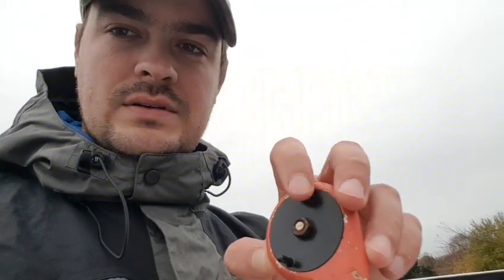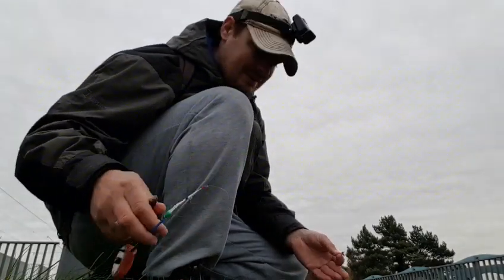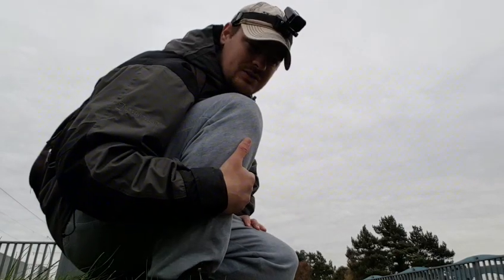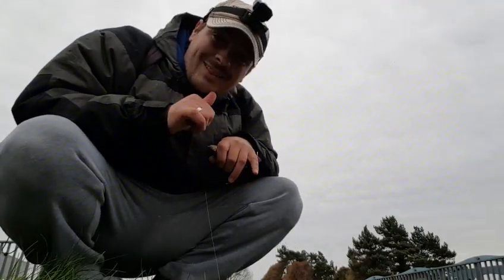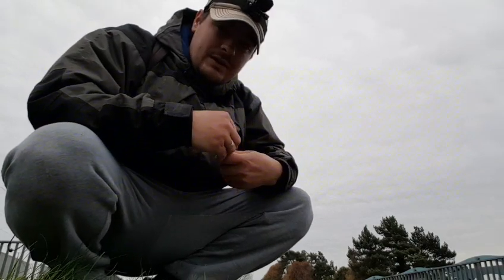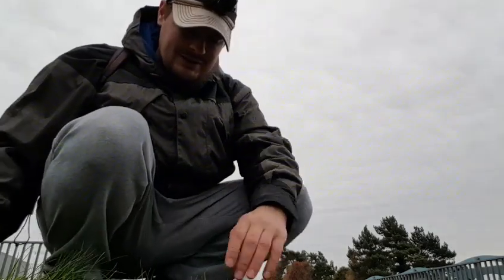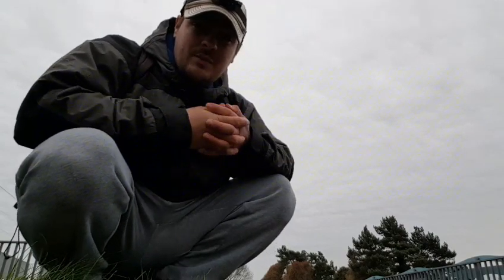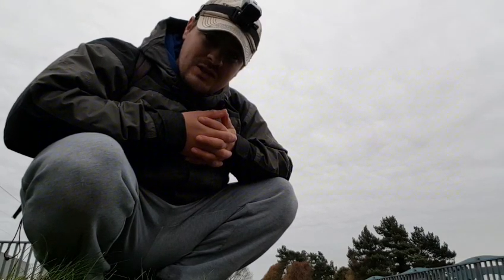** Winter ROD Challenge in Autumn ** Winter rod on the canal in autumn!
Winter ROD Challenge in Autumn This time I have my own challenge, which is really unusual in the UK, it's fishing with ice fishing rod on open water in autumn!! Check it out!!